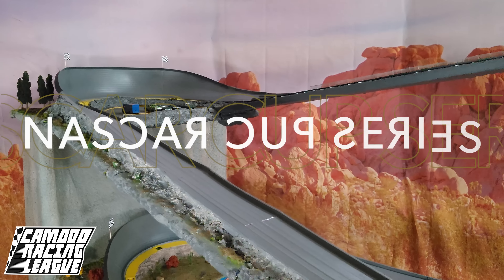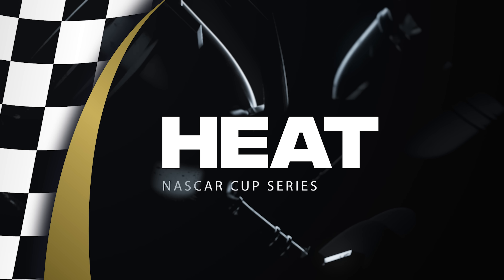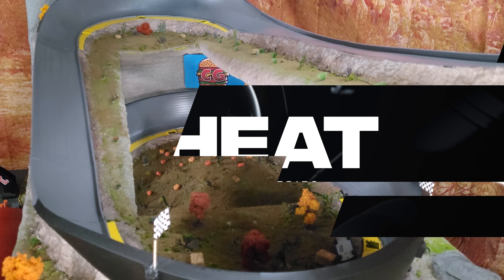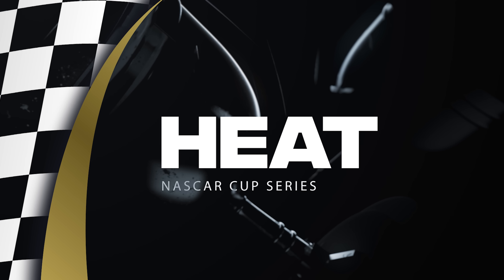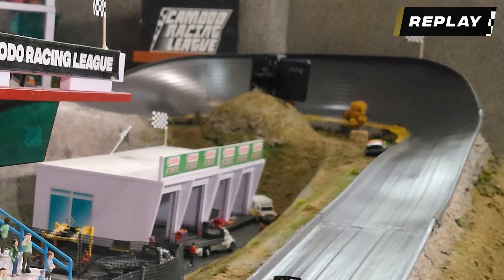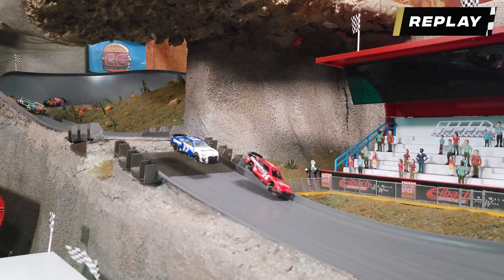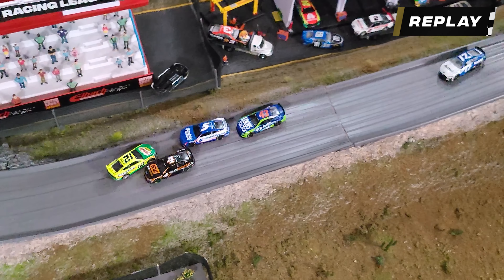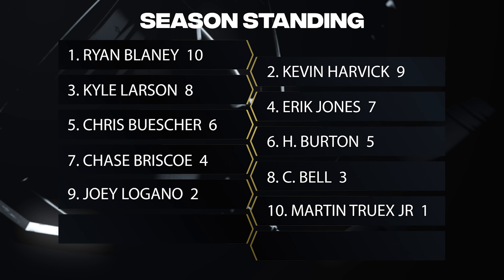BIG CRASHES & CLOSE FINISHES With The NASCAR Next Gen! (CRL Diecast Racing)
BIG CRASHES & CLOSE FINISHES With The NASCAR Next Gen! (CRL Diecast Racing) Today is a new diecast season for Camodo Racing League. Today we are racing the NASCAR Next Gen 1/64 cars on the Camodo Canyon. We will add more cars to the field once they become available. This is a diecast racing channel with many different series. What do you want to see next?